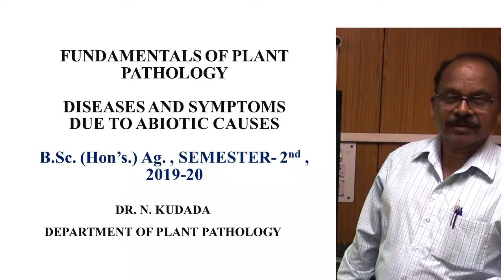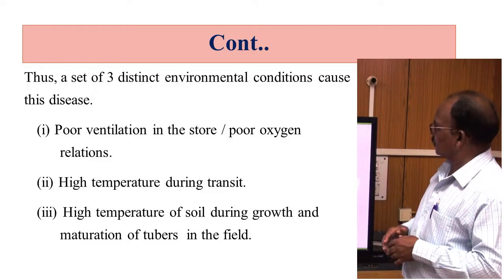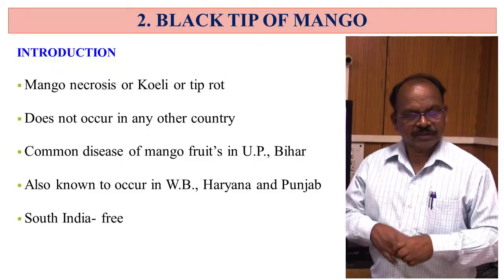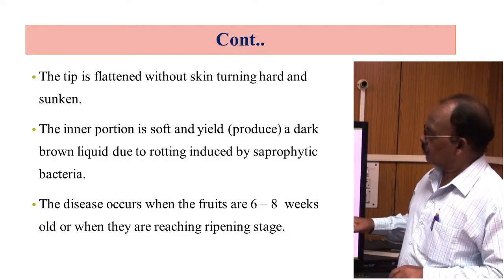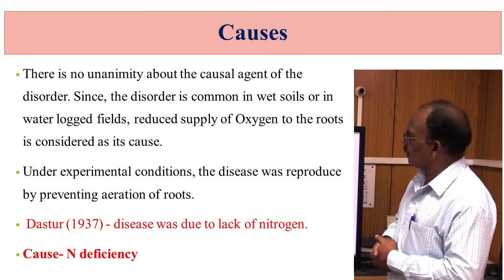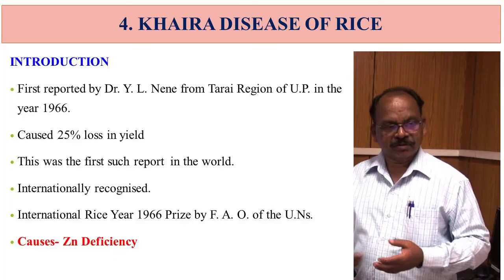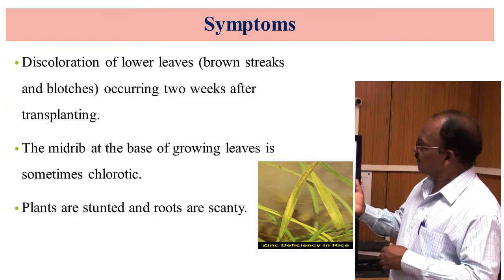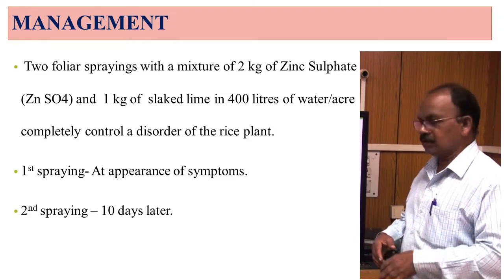Diseases and Symptoms due to Abiotic Causes ! Dr. N. Kudada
Topic: Diseases and Symptoms due to Abiotic Causes
Course : Fundamentals of Plant Pathology
Lecturer: Dr. N. Kudada
Semester: IInd
Batch: 2019-20